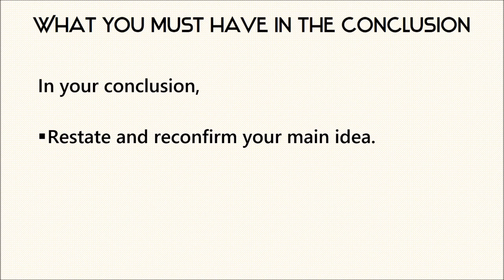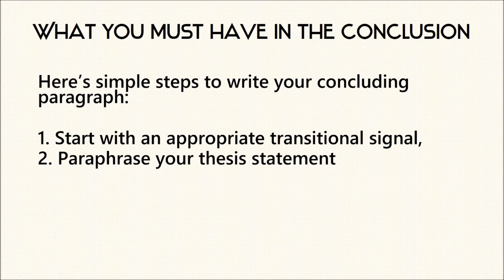35. What you must have in the conclusion: Score High IELTS Writing (General Training Module)